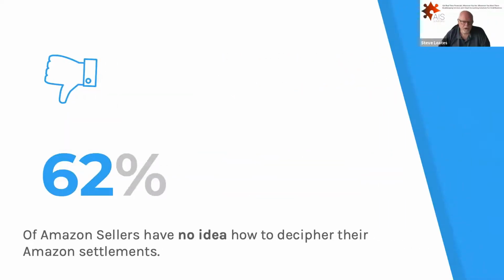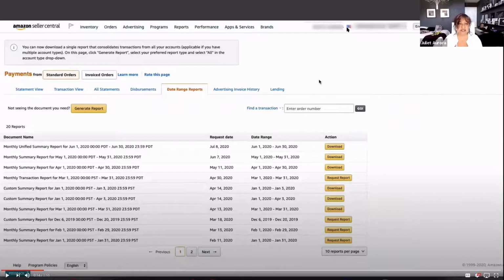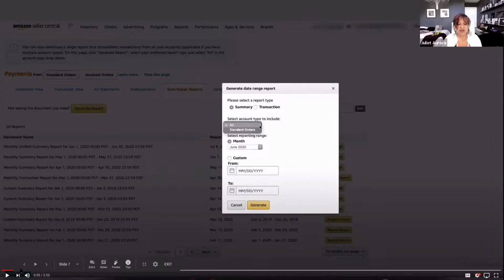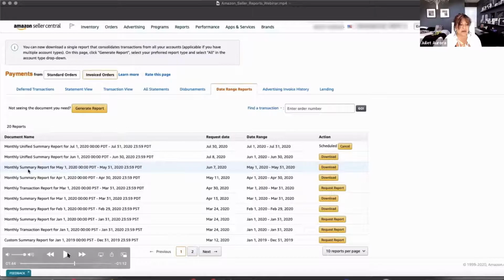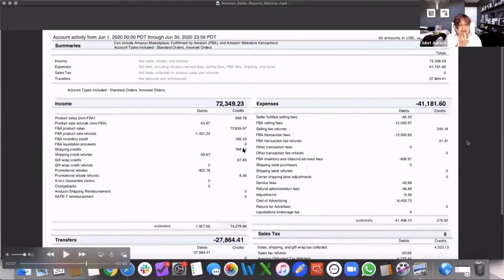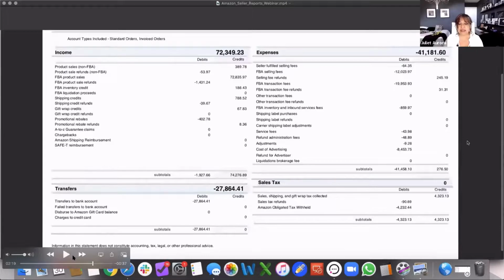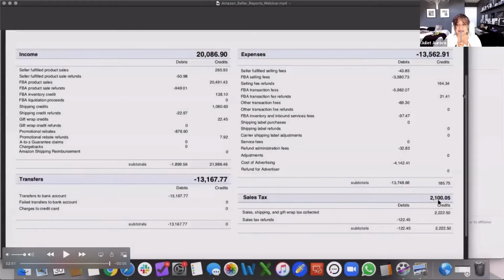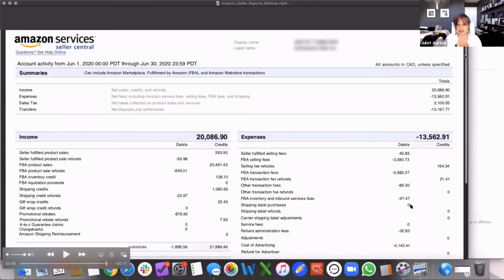How To Make Sense Of Amazon Seller Reports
Are you an Amazon seller? Do you find the Amazon seller reports confusing and hard to understand?
Check out this webinar where we covered the amazon seller reports and helped shed some light on what to look for and where to find it.
The video is a previously recorded webinar and consists of a 30-minute presentation followed by questions from those in attendance.
The video will benefit anyone with an eCommerce business looking to increase their knowledge and understanding of Amazon seller reports.

We are a globally recognized cloud-accounting firm that specializes in helping eCommerce businesses all across Canada. If you use Shopify or are an Amazon reseller we can help.

You can buy a copy of our book where we share our own entrepreneurial journey in The Kninja Way (book)